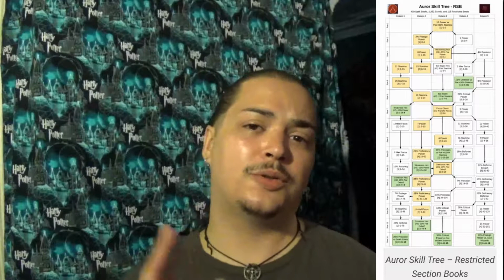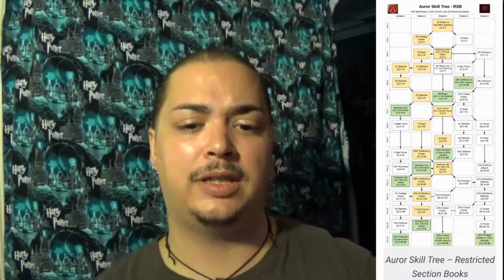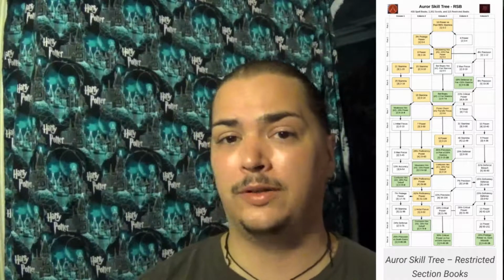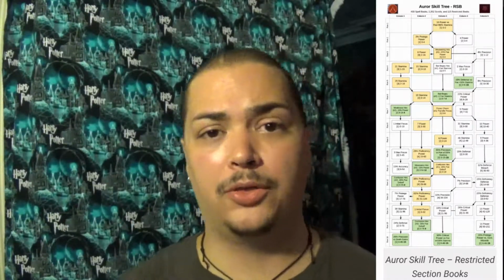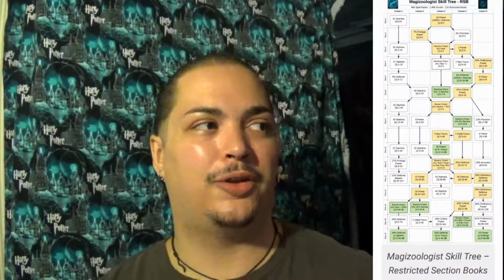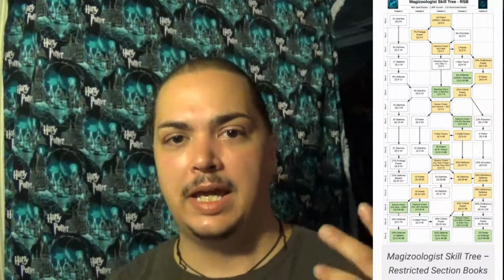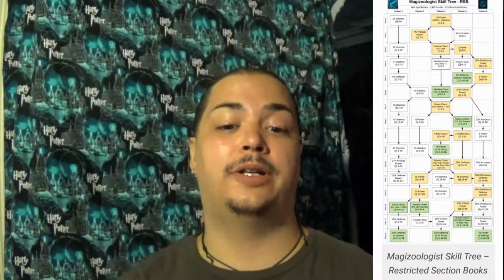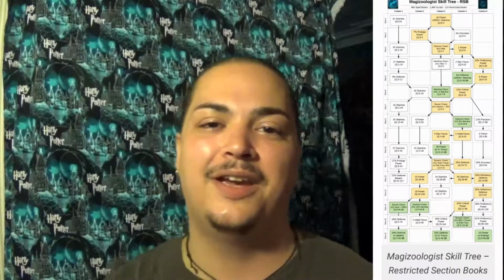Whats the BEST use of (the green books) for EVERY profession?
If you're wondering how you should use your green books (Restricted Section Books) in wizards unite, look no further! A quick and comprehensive guide to maximizing your tech tree in Wizards Unite! link to full article below.